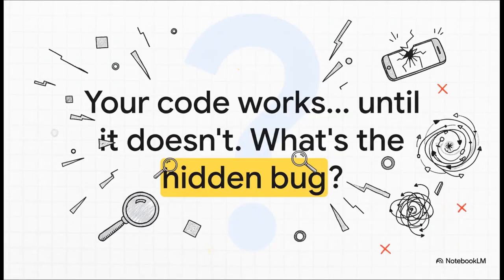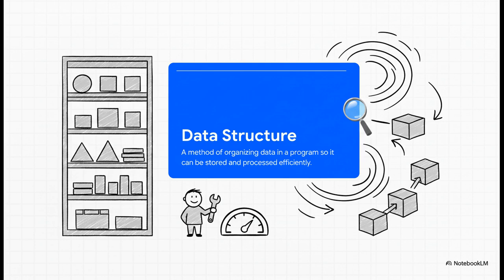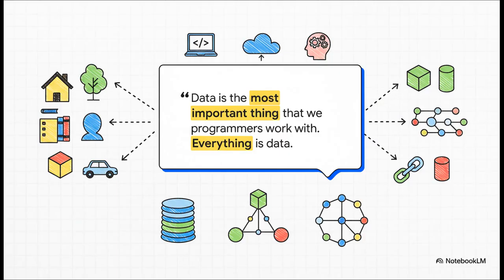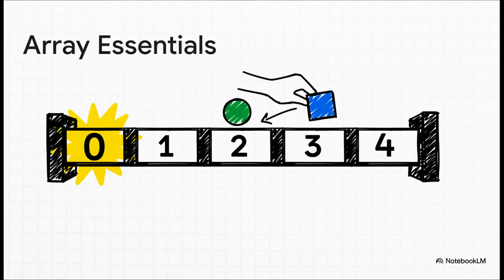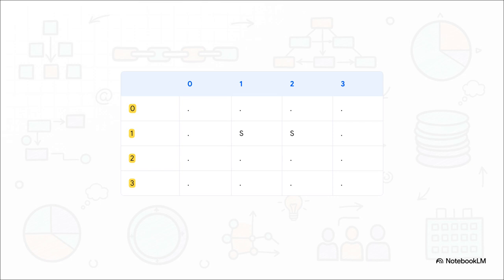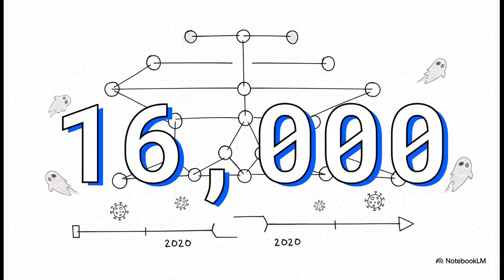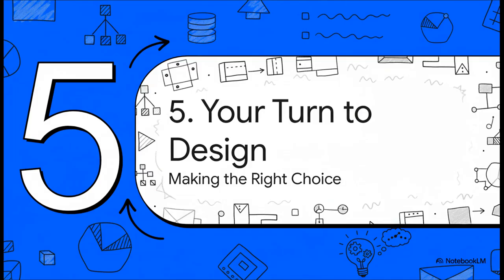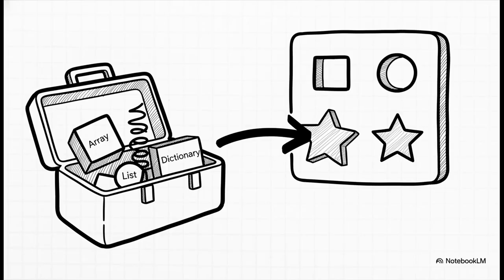Lesson 29 VO